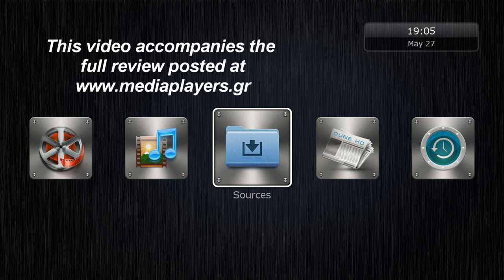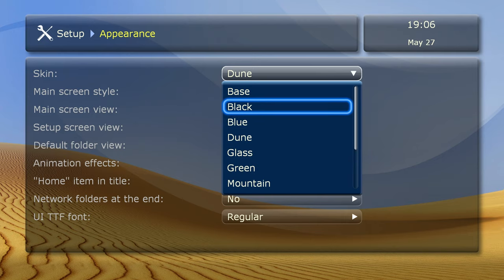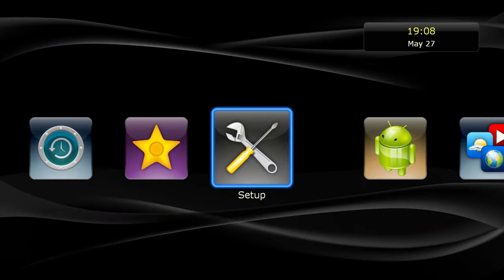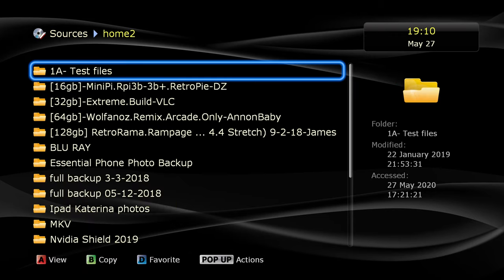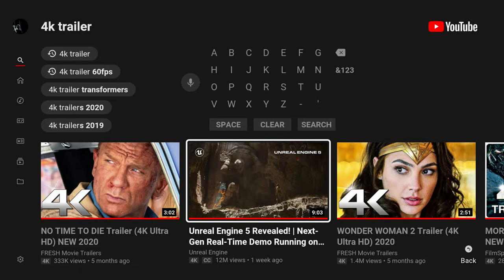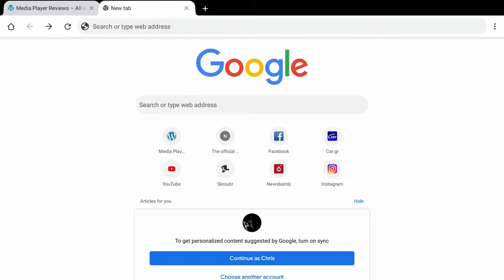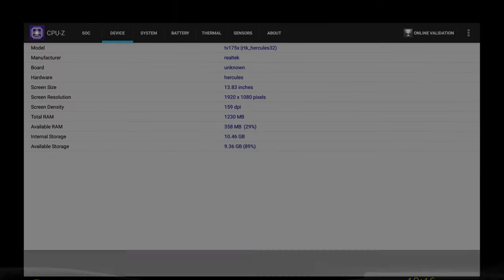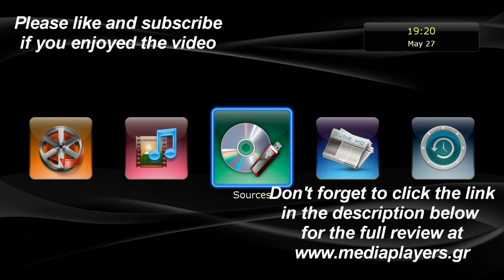Dune HD Realbox 4K Review